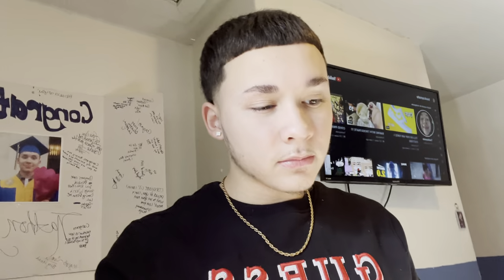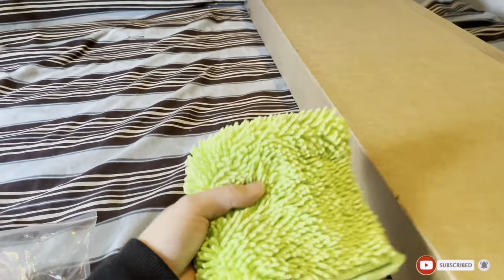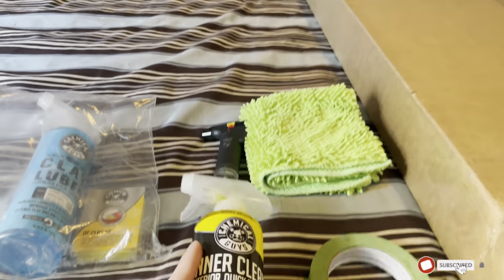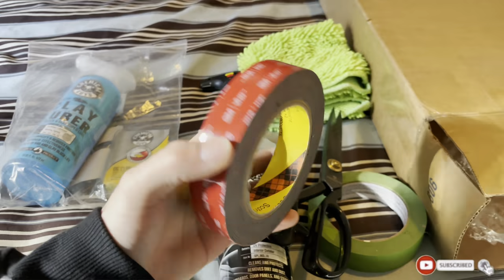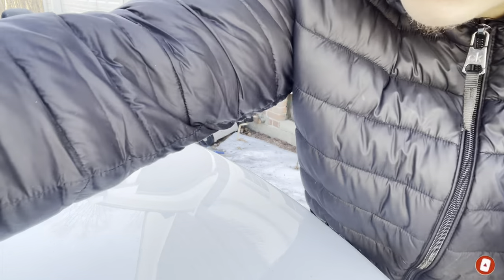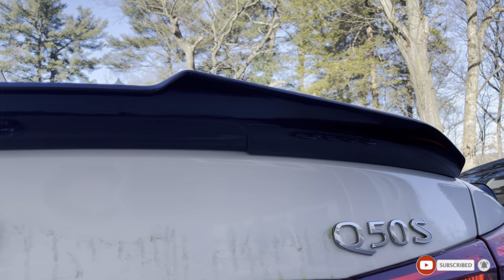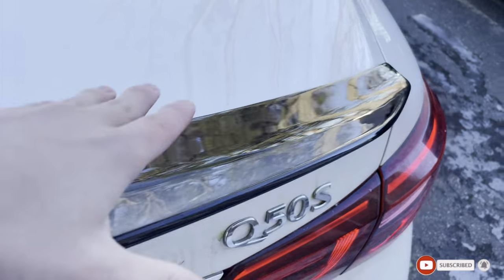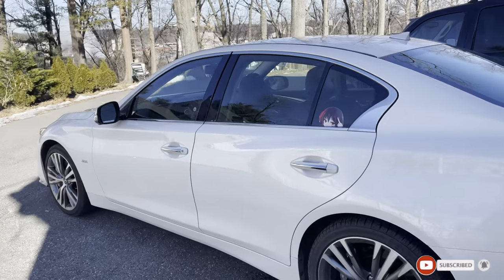HOW TO INSTALL A SPOILER ON A INFINITI Q50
accounts.